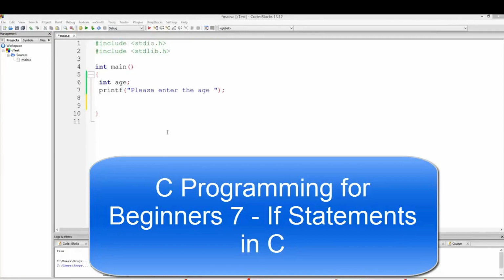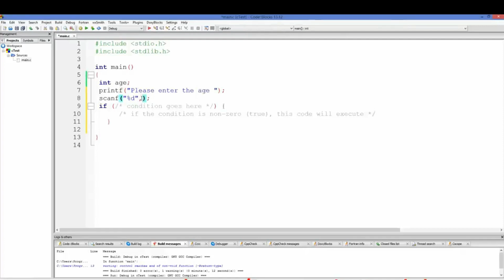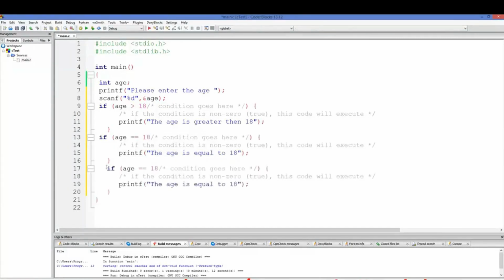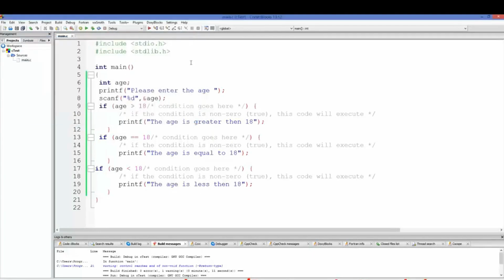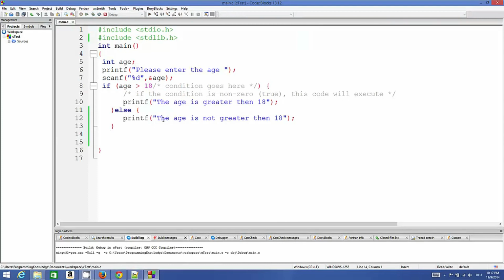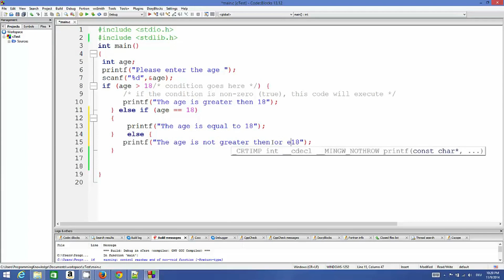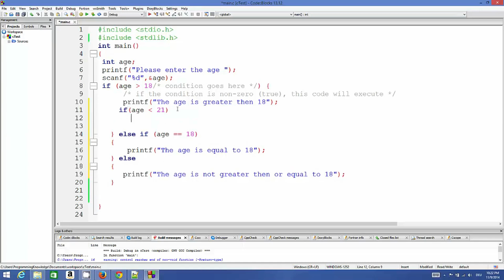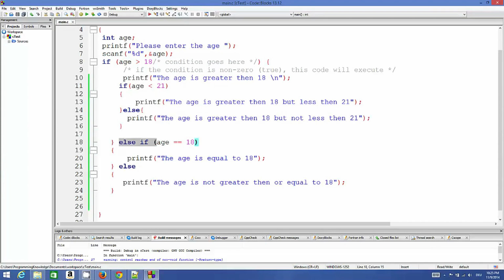C - Programming For Beginners. Tutorial 6 - Condition (If, Else, Else-if)